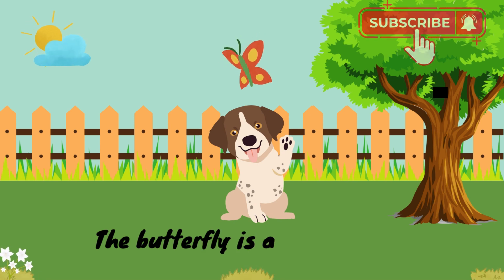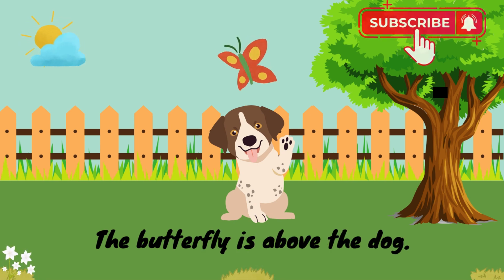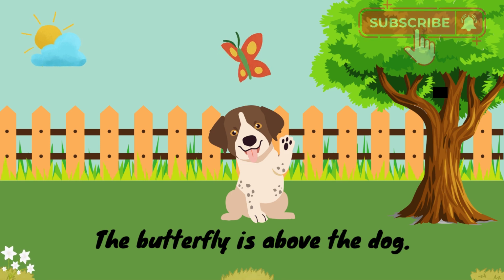Preposition: Prepositions Of Place In English | Basic Prepositions With Pictures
This channel is dedicated to students of all age groups
Here I will share all my experiences, & tips on how to teach pre schooler,primary ,middle , secondary ,senior secondary and all age groups aout english , craft ,maths etc.